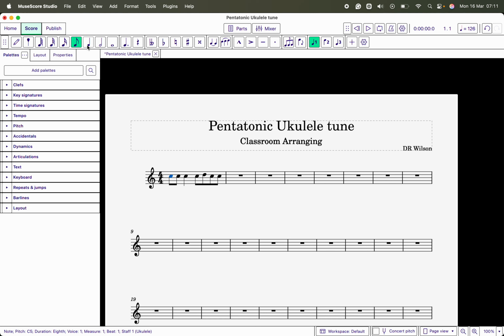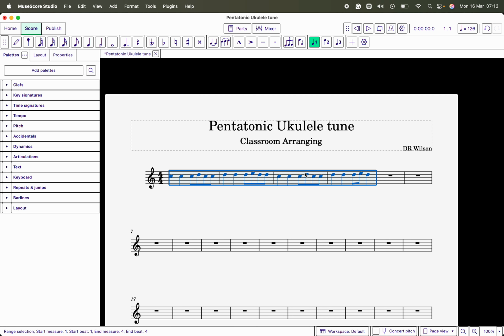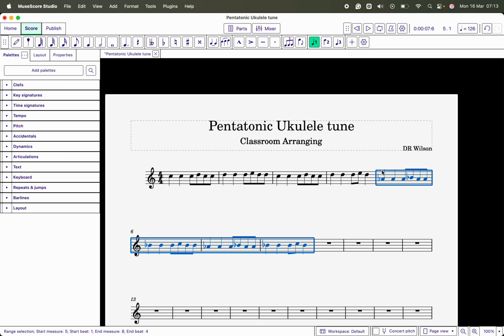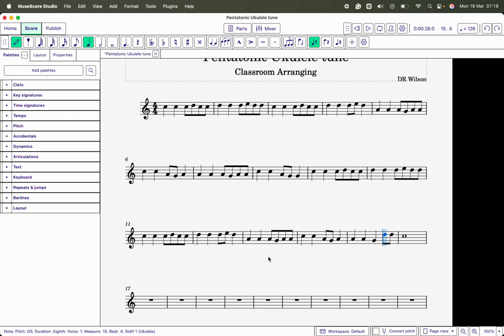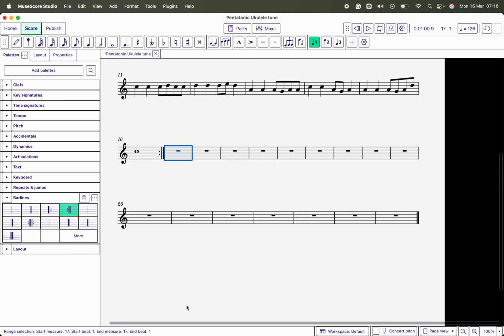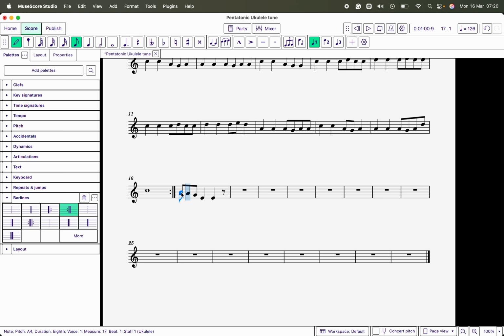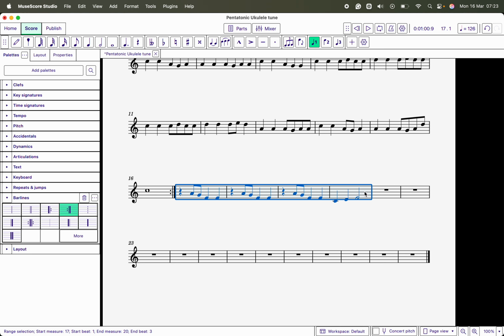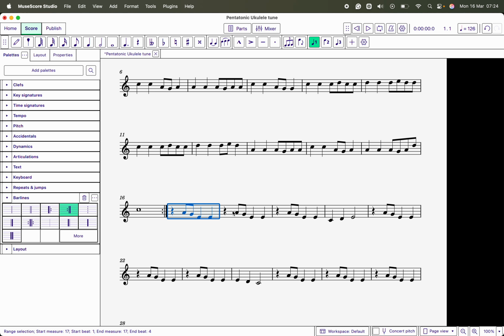Pentatonic Melody from a motif Example watch from 28 secs in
This is an example that shows how I work.  You can use this idea to create a simple melody of your own.  Keep it simpler rather than complex.